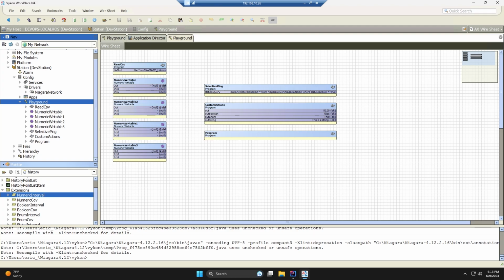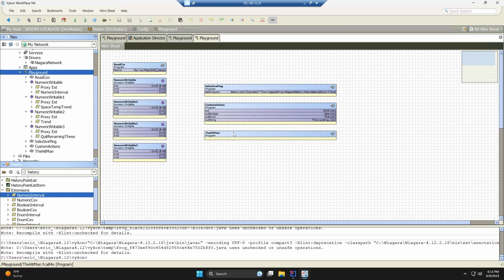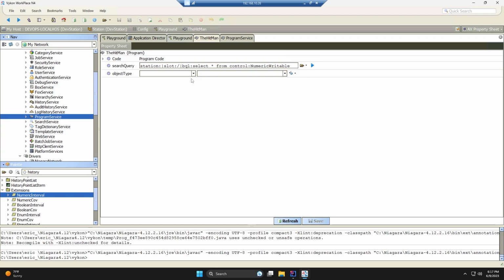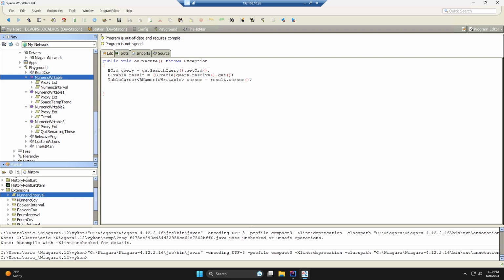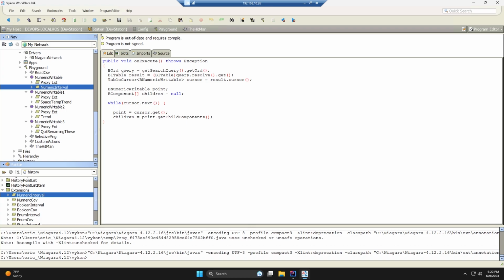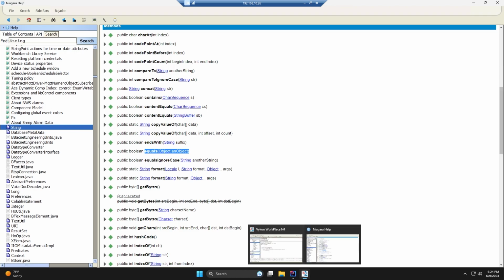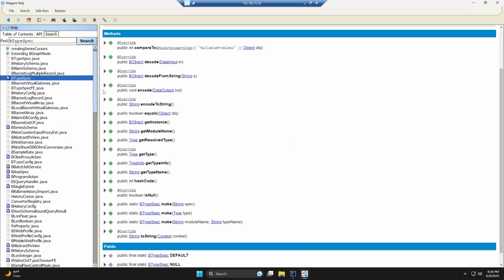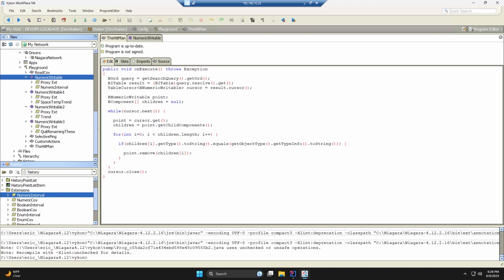Niagara Program Object - Lesson 7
This is the seventh lesson in this Niagara Program Object tutorial series. In this video, I'll go over how to remove objects from a station with a Program Object. I'll demonstrate a real use-case in which a Program Object and a bit of code can be used to nuke a bunch of objects that we want to get rid of. Enjoy!

Intro - 0:00
Use-Case Scenario - 0:17
Setting Up Our Program - 1:31
Testing Final Code - 11:04
Outro - 11:23